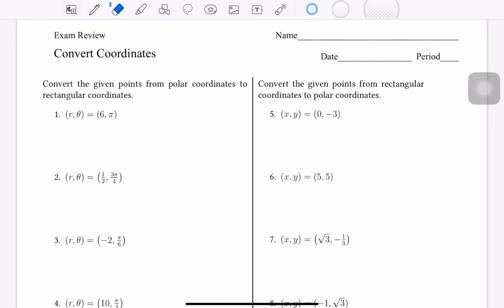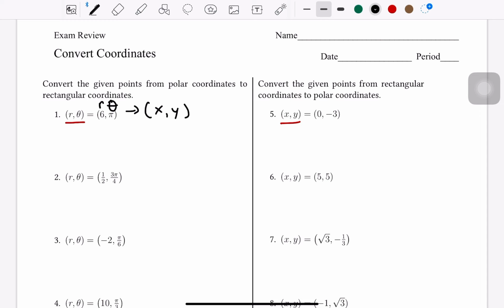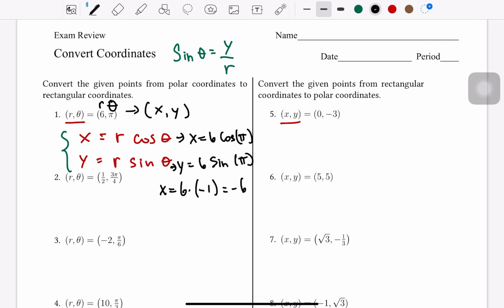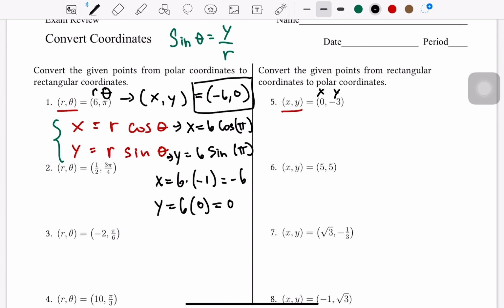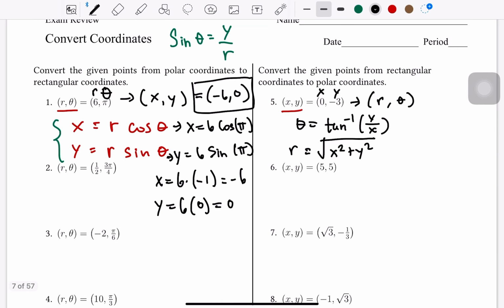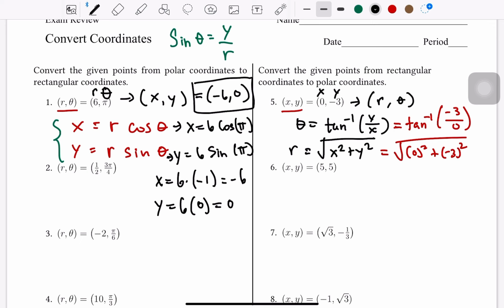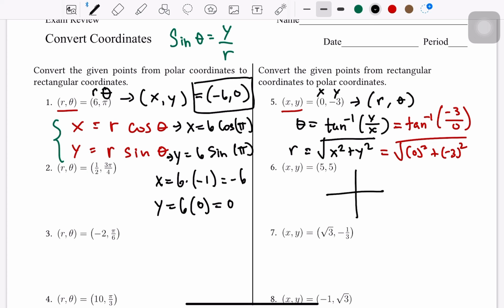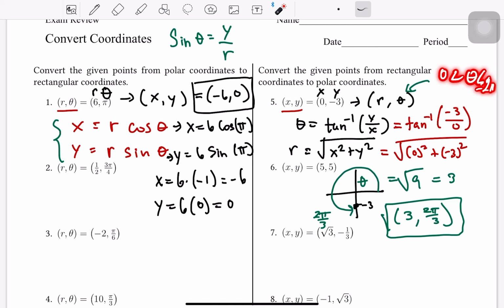Convert Polar and Rectangular Coordinates